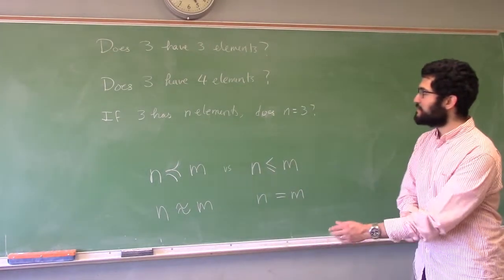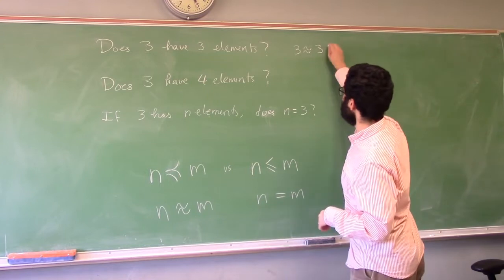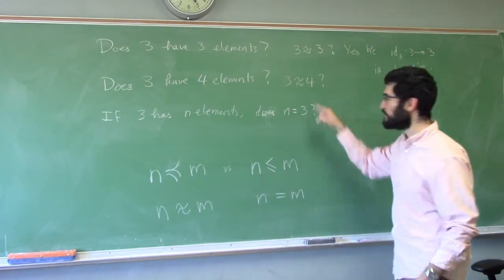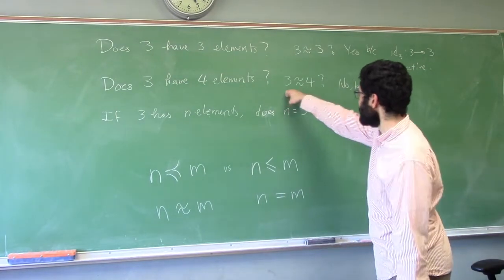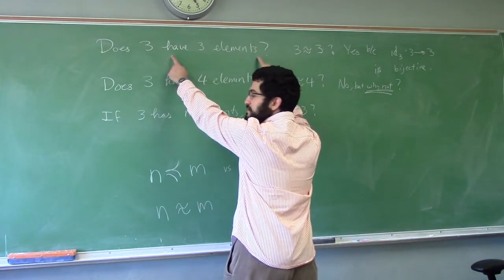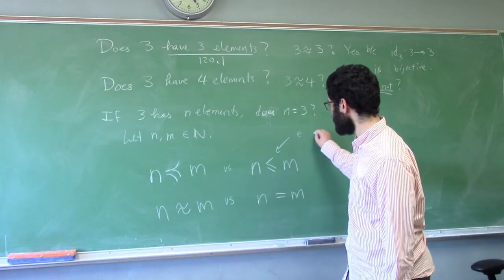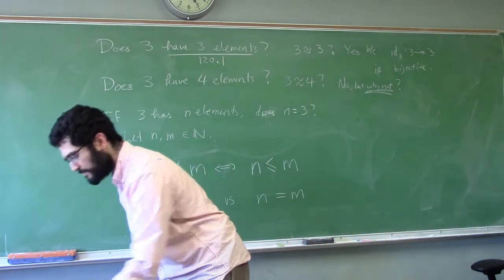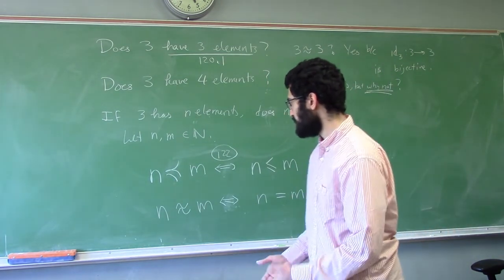Does 3 have 4 elements?